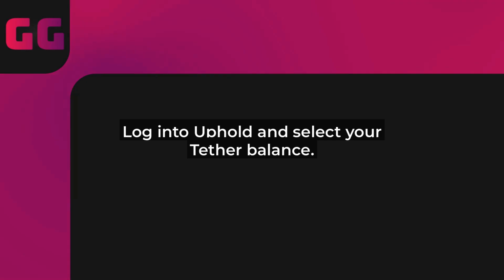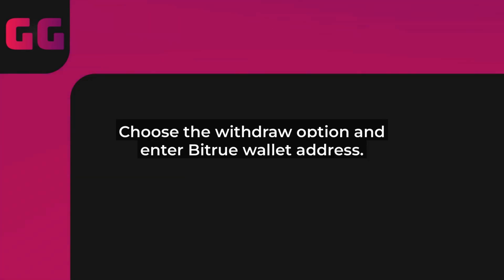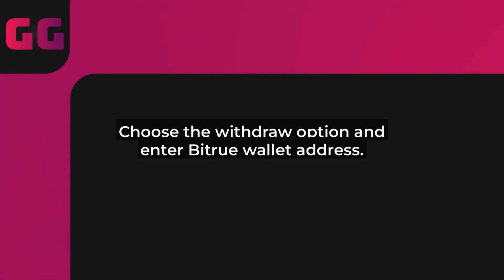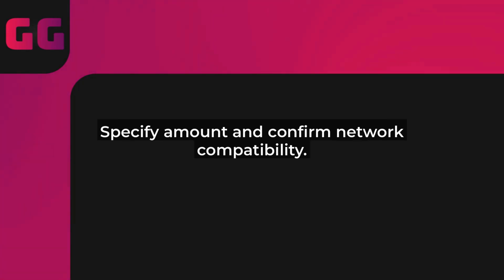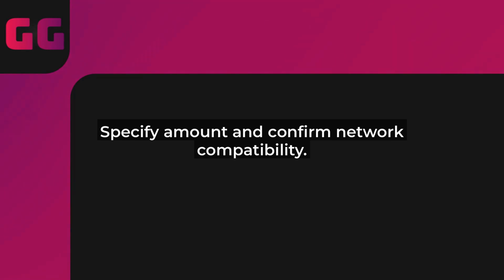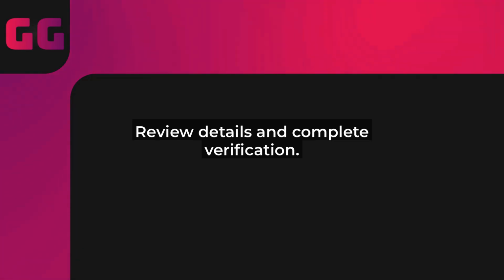How To Withdraw Tether From Uphold To Bitrue 2025